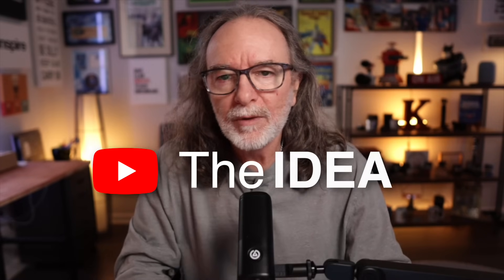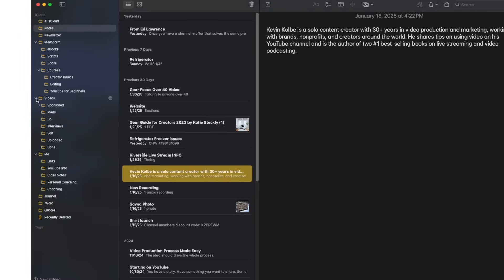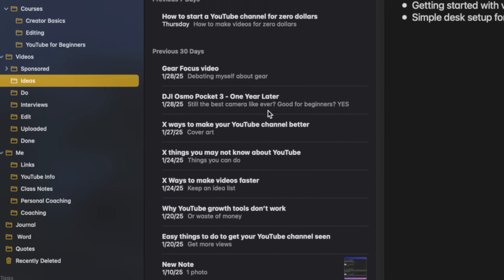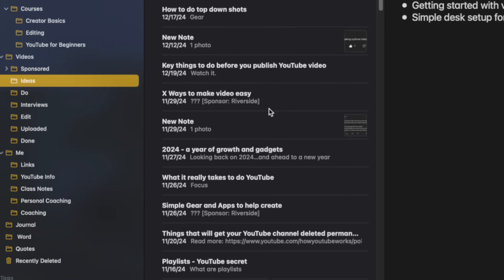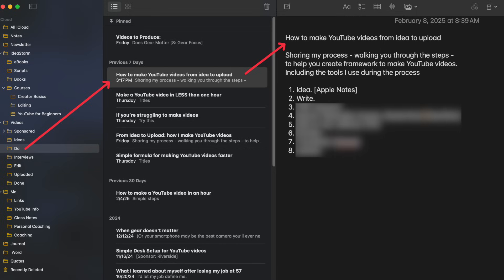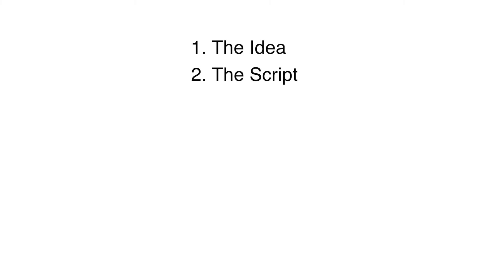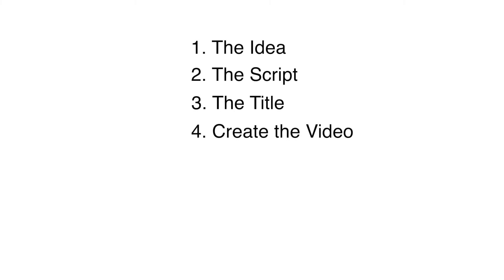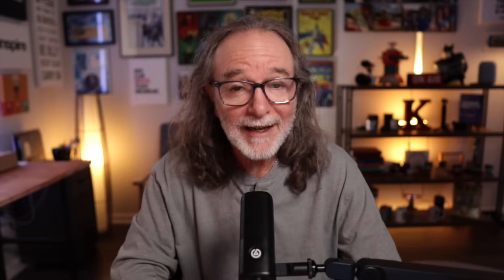How to make a YouTube video - from idea to upload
Sharing all the steps you need to know to make a YouTube video.

📷 The gear used to produce this video